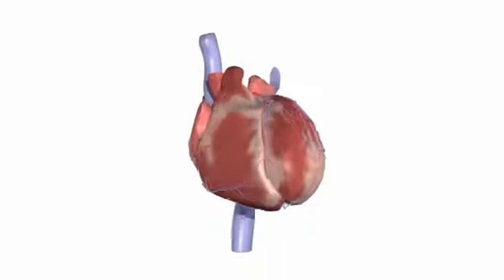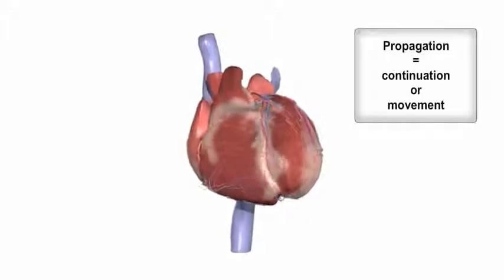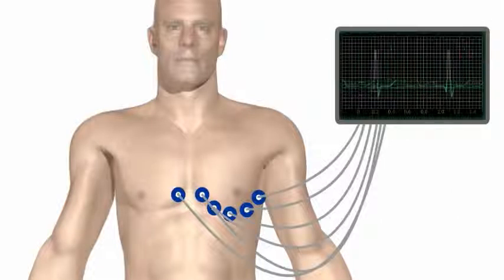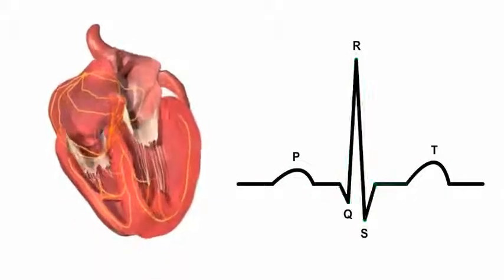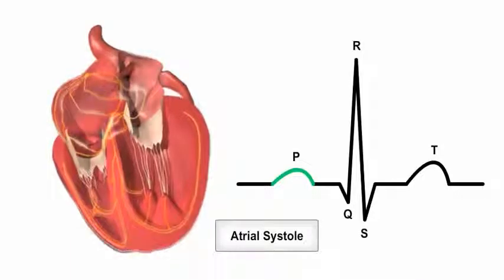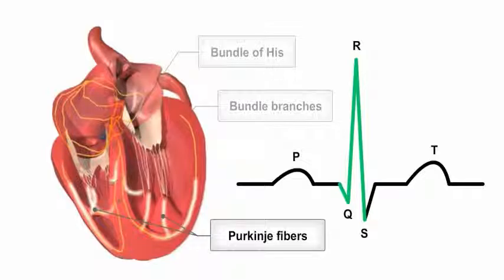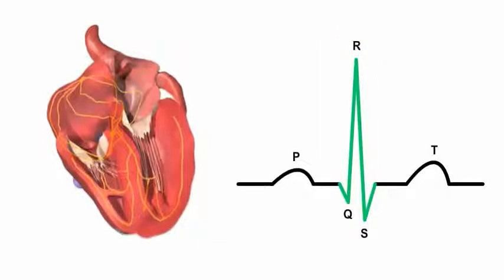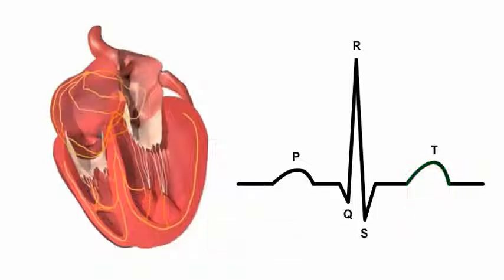Anatomy & Physiology Online Cardiac conduction system and its relationship with ECG